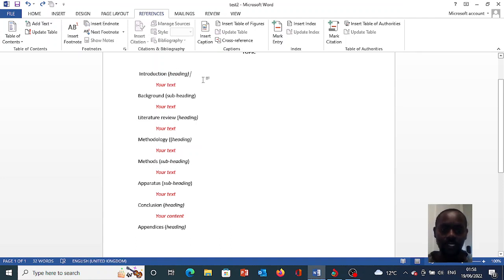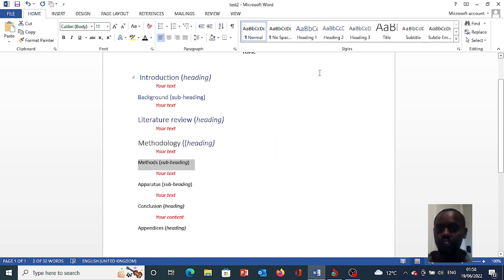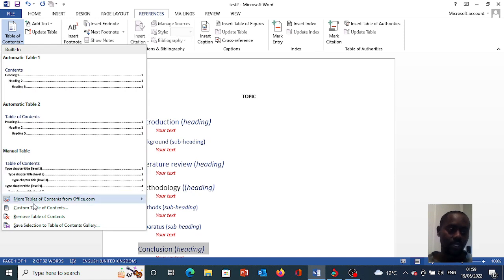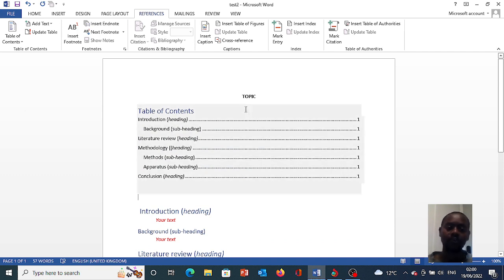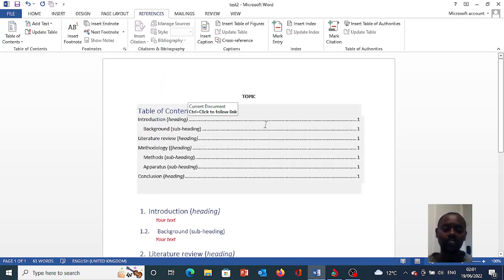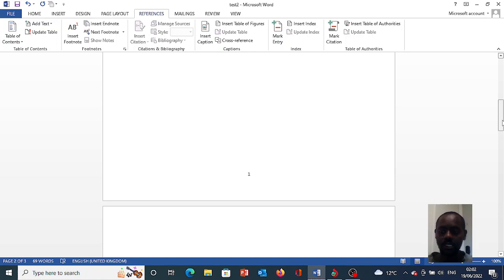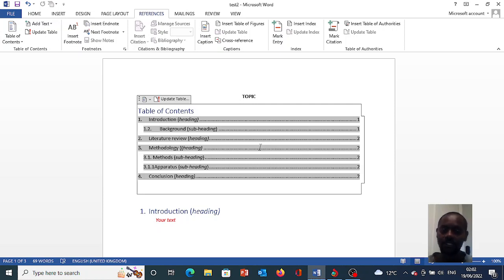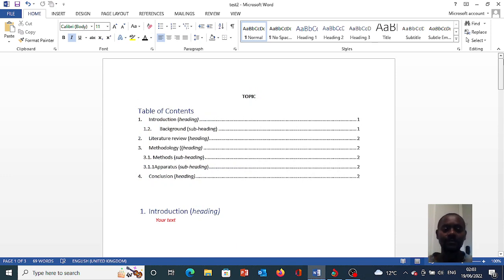How to make table of contents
You will learn how to make table of contents and how to do page numbering for your Dissertation, Report or Project